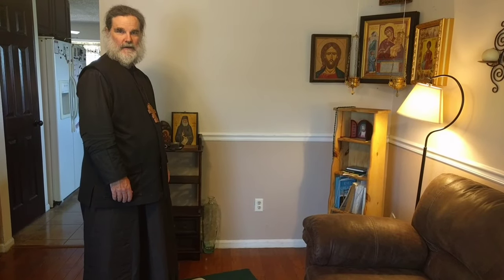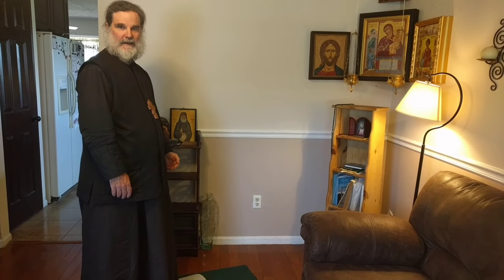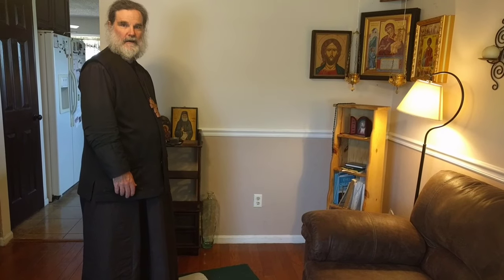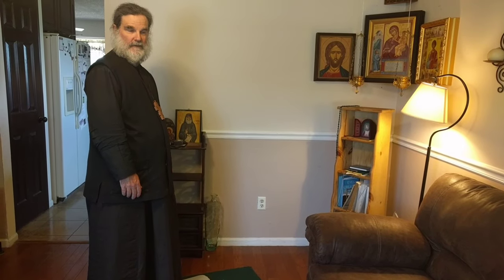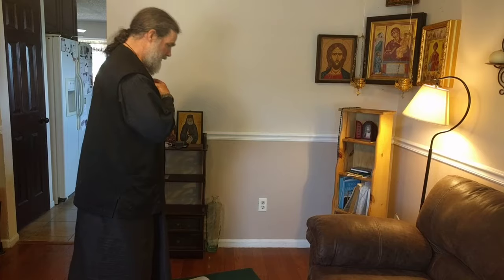How to make a low bow, or poklon, and a prostration, while saying the Jesus prayer.